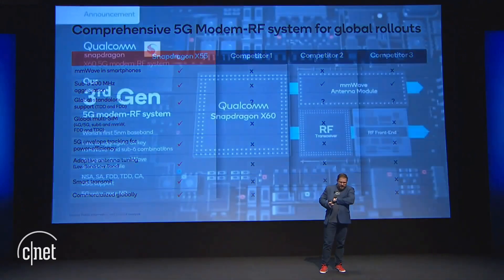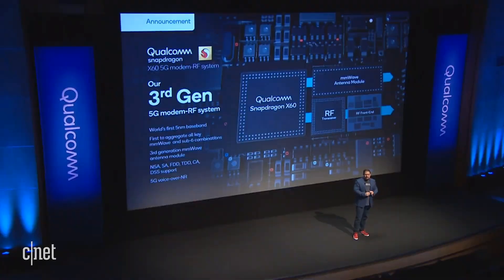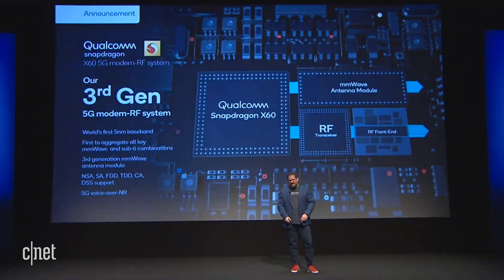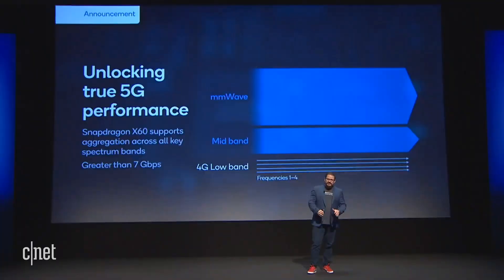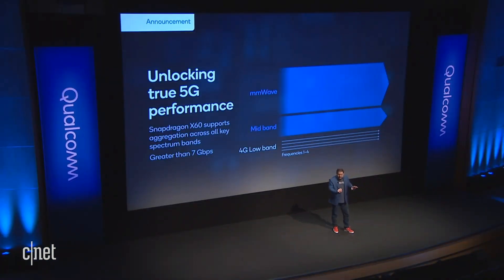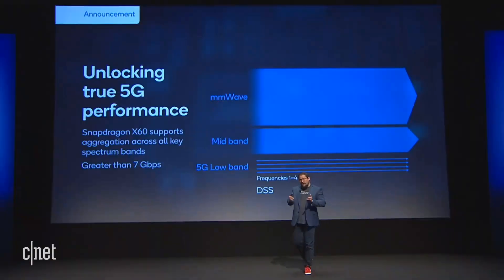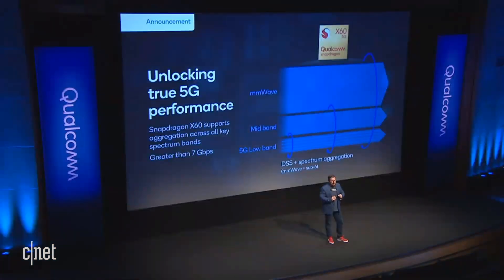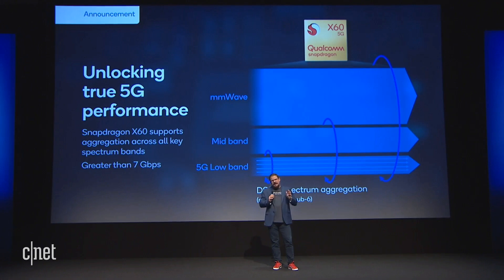FULL REVEAL: Watch Qualcomm unveil its latest 5G chip, the Snapdragon X60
Qualcomm announces its new Snapdragon X60 chip. The new chip is designed to unlock performance of 5G across spectrum bands.